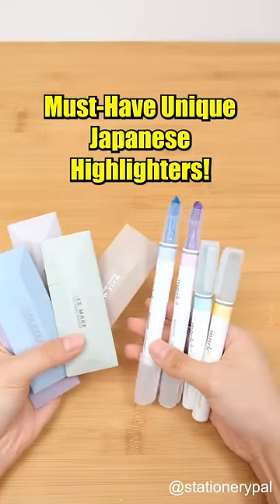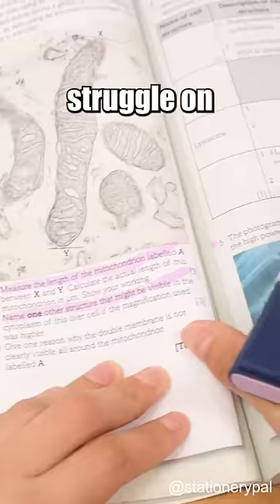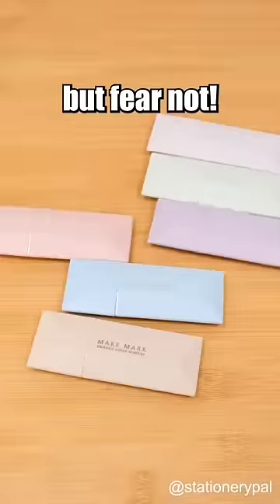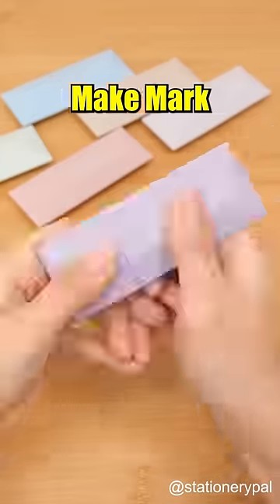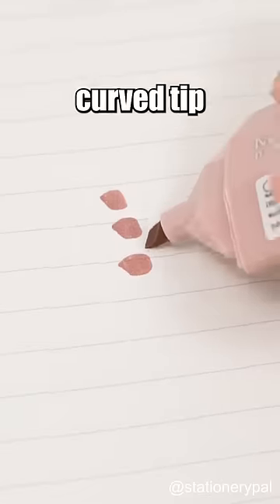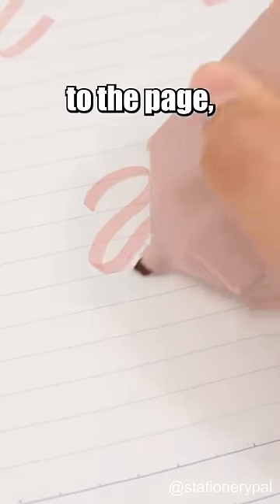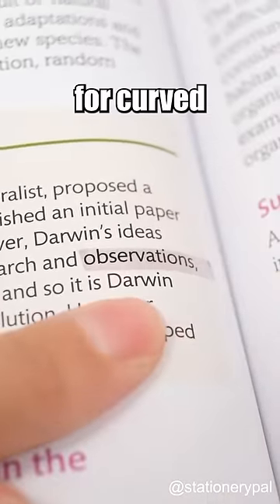Must-Have Unique Japanese Highlighters!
Everyday low price on all stationery, from brush pens to washi tape.